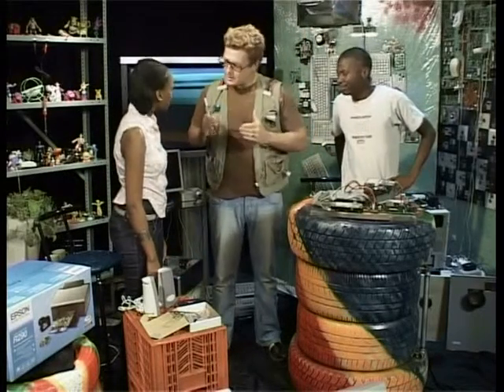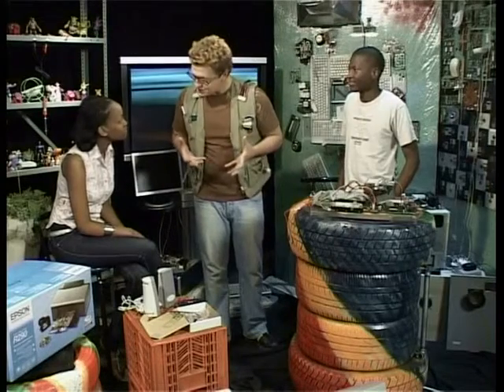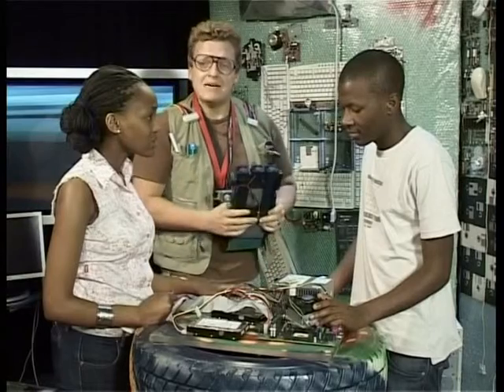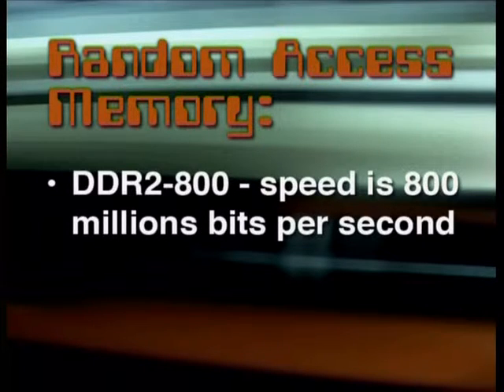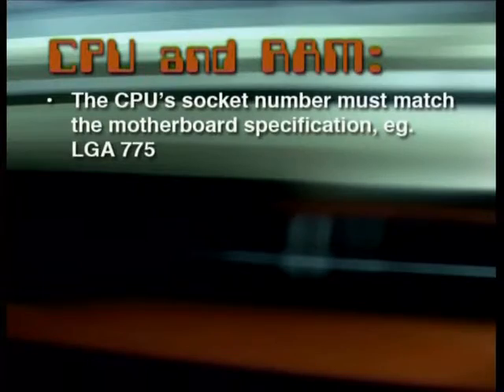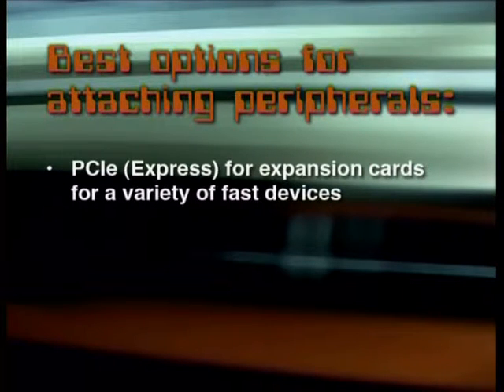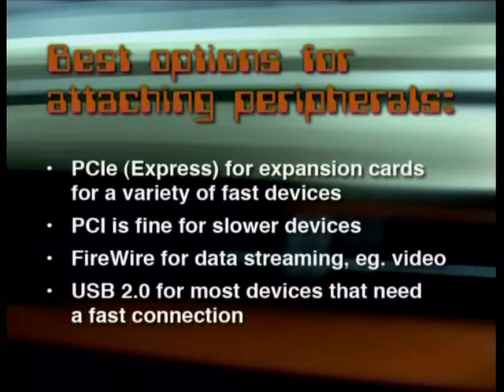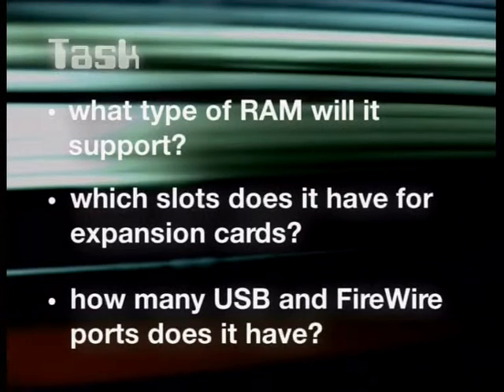Putting the Components Together